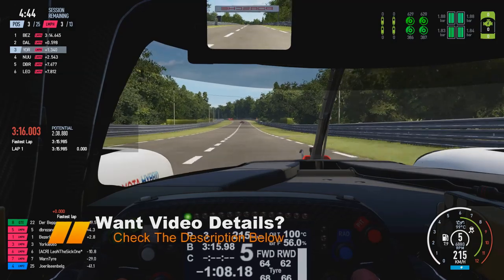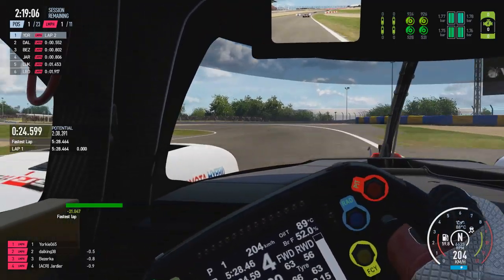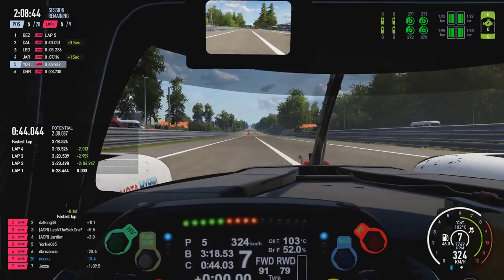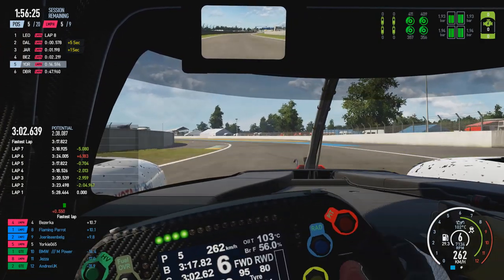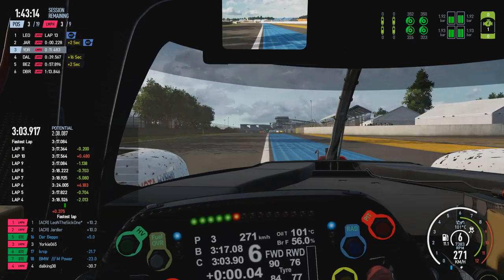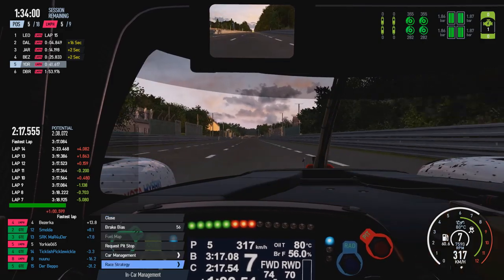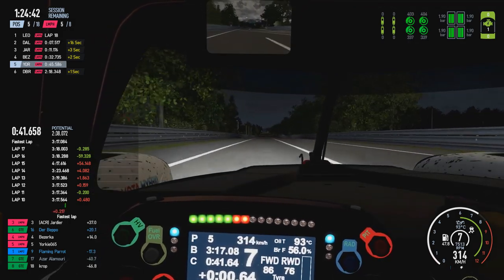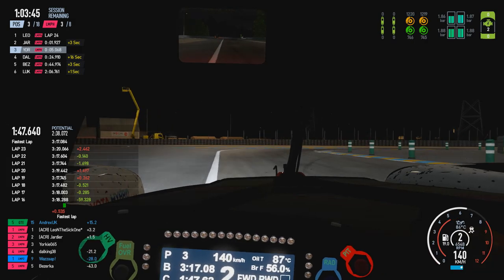The Final Race Of The Season | AOR Endurance League Season 4 - Round 8: Le Mans 24H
This is it. The final race of the season and 5 points separates the top 5 in the Drivers Championship.

Platform: PC
Assists: Authentic - TC Low, ABS and Stability Control Off and Manual Gears
Wheel: T300 Servo Wheel Base, Ferrari 599XX EVO 30 Wheel Add-On Alacantara Edition, T3PA Pro Add-on pedals
Head/Camera Movement: TrackIR 5 + Track Clip Pro